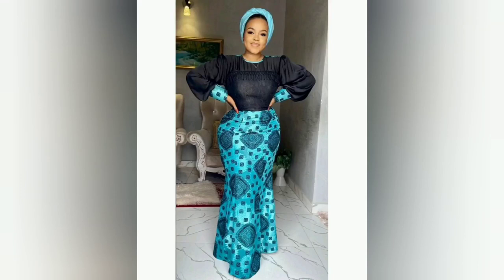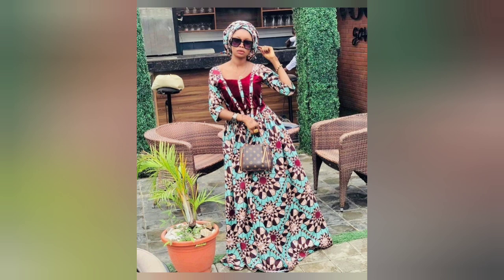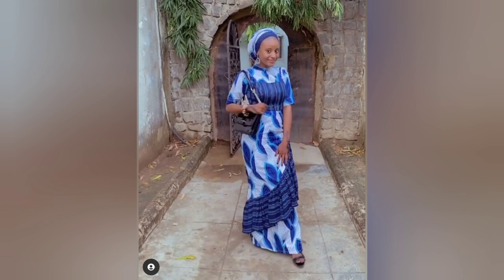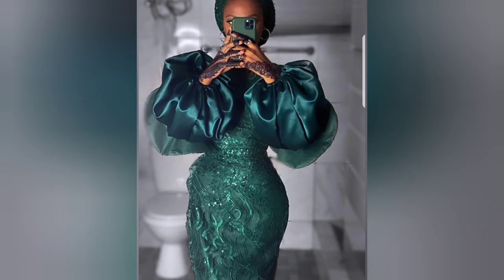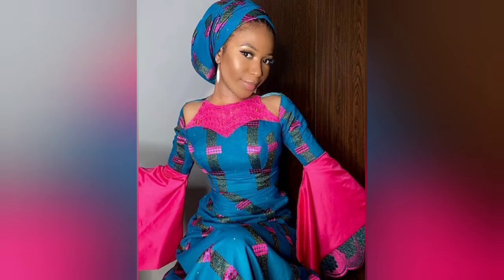Ankara And Asoebi Styles African Dresses Letest And Unique African Fashion Styles